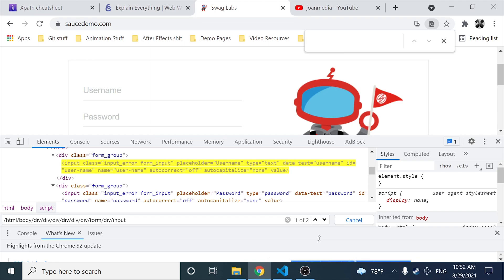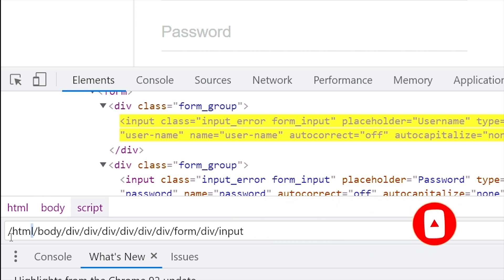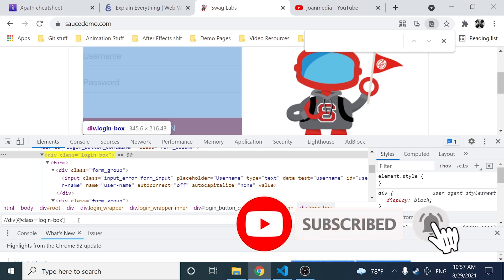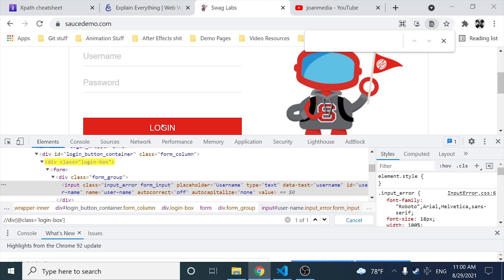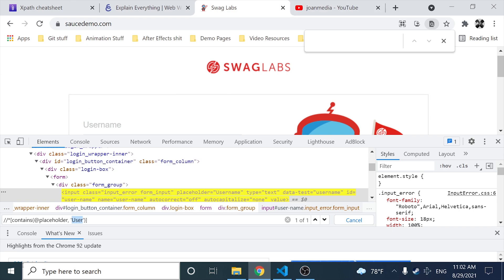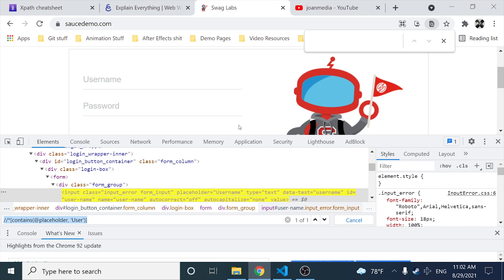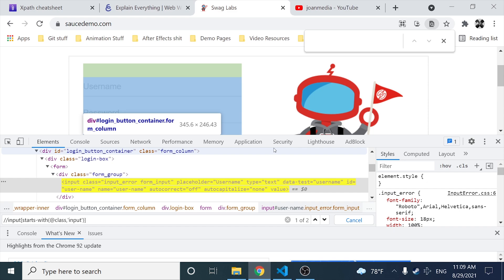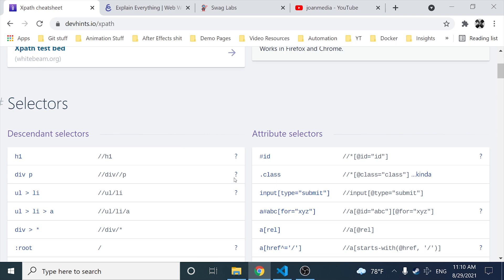EASY XPath Tutorial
✅ Discover WHAT is XPath, how to CREATE XPath, TYPES of XPATH, and XPath PRACTICAL Examples that can be used with any Automated E2E Framework such as Selenium WebDriver, TestCafe, Cypress IO, Webdriver IO, Playwright, Puppeter, Protactor, Appium, and so on.

⏰Timestamps:
00:00​​​​ - Introduction & What is Xpath?
01:31 - Absolute Xpath
03:30 -  Relative Xpath
08:00 - Contains Xpath
10:35 - Or Xpath
13:28 - And Xpath
15:00 - Starts with Xpath
16:55 - Text() Xpath